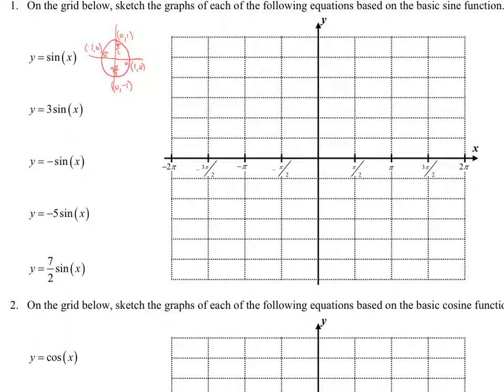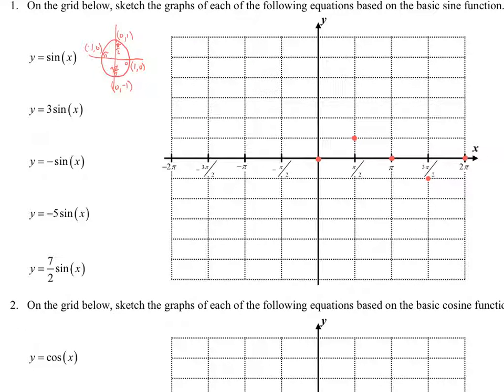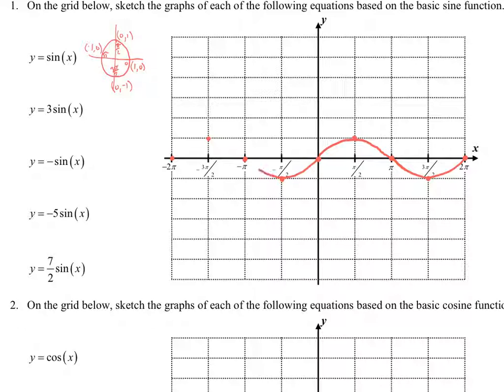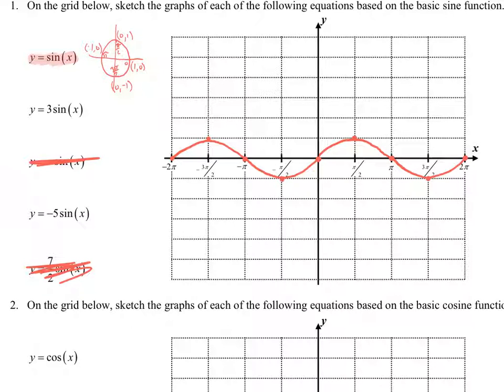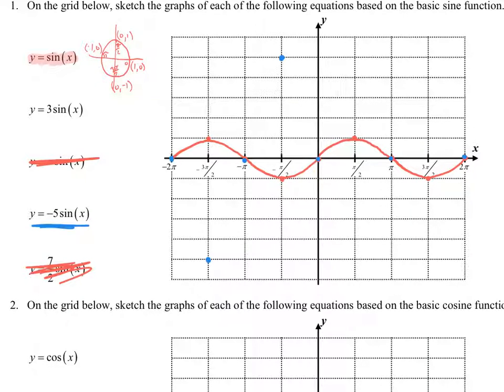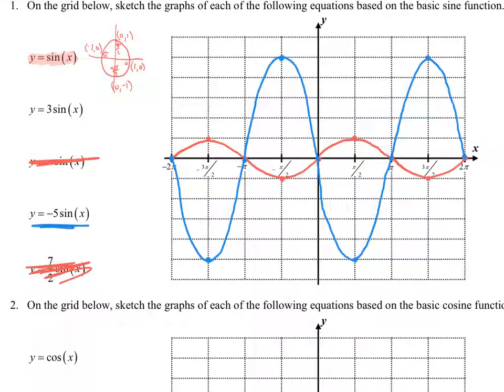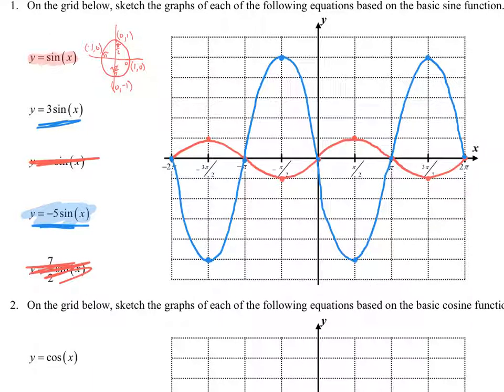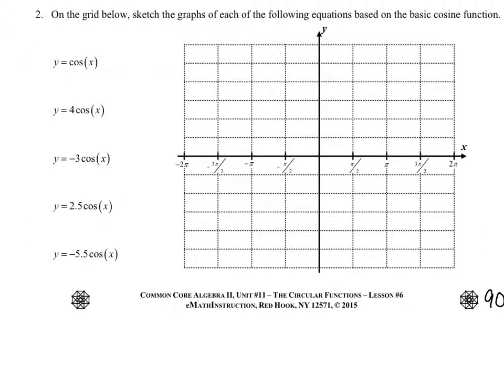Graphing & Amplitude HW (#1-1,4)